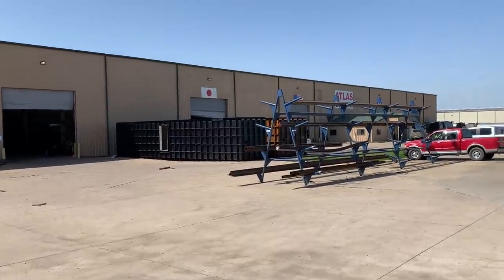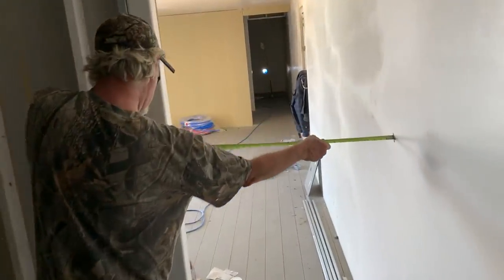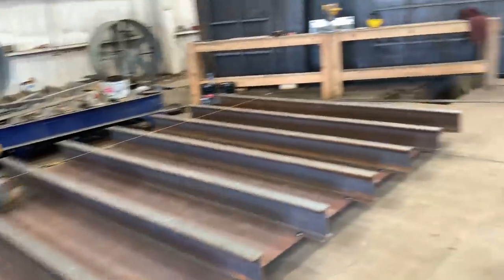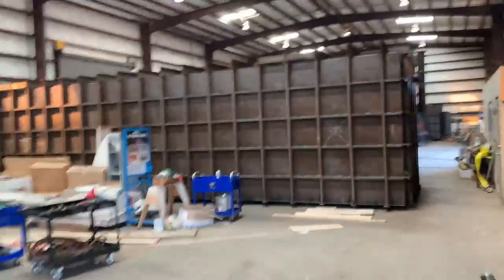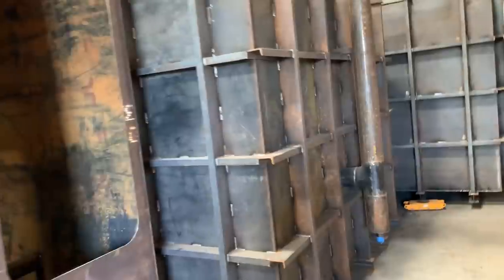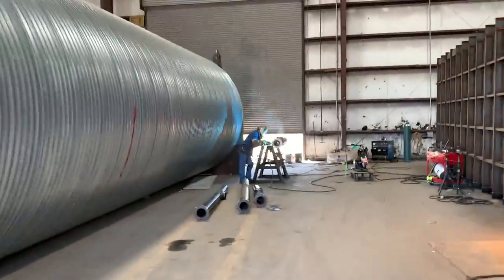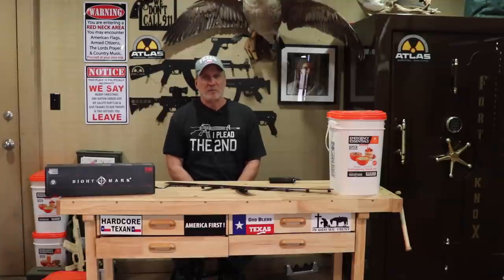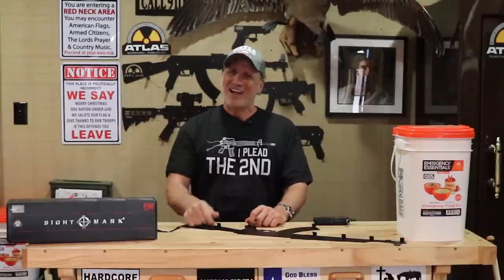Let's take a walk through the Atlas Factory today!!!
Ron thought it would be nice to show people what's in the factory so you don't have to visit in person.

Ron Hubbard
President/CEO & Founder